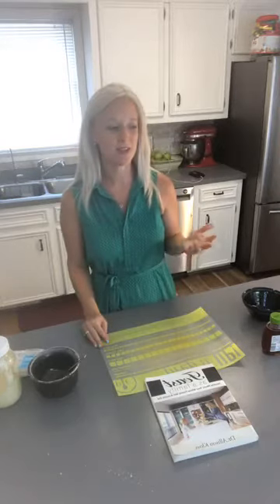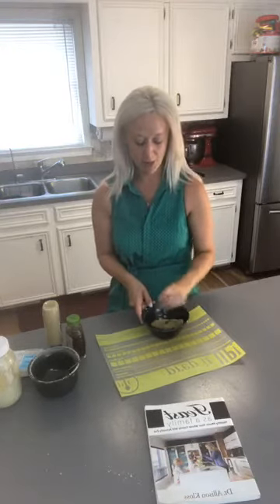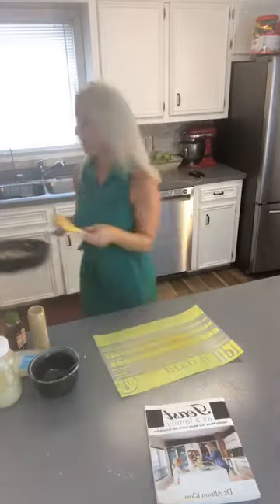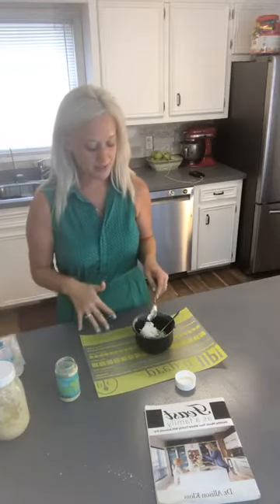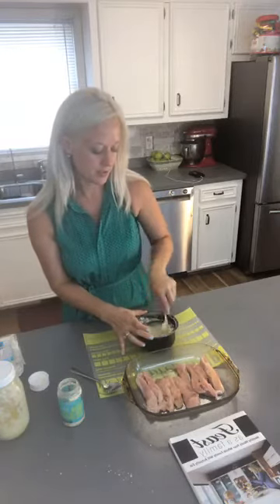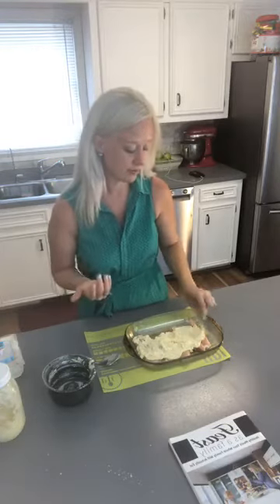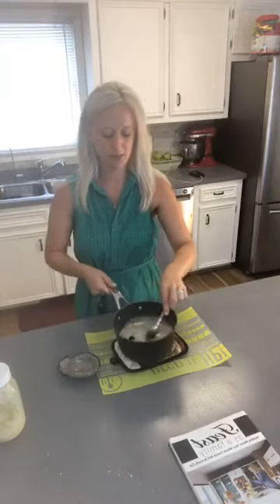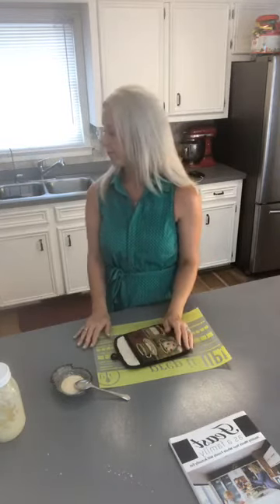CWA- Cheesy Chicken and Honey Mustard Chicken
Live Cooking show featuring recipes from her cookbook, "Feast as a Family."
Catch this show Live on Mondays at 12pm on the Columbia Family Chiropractic Facebook Page!